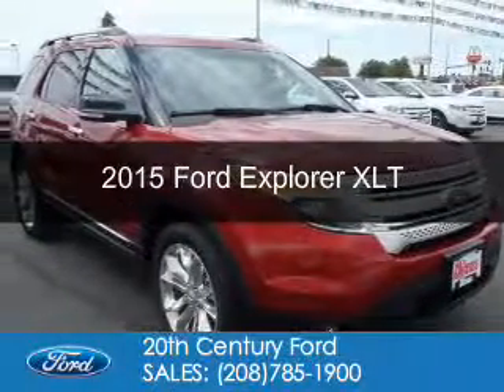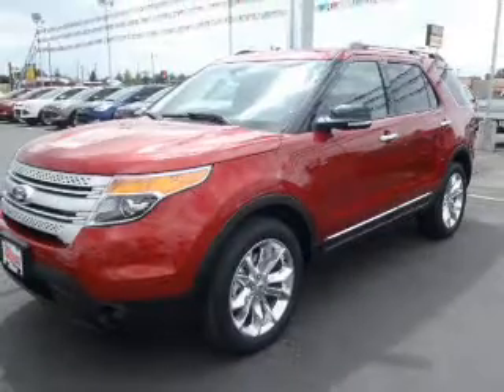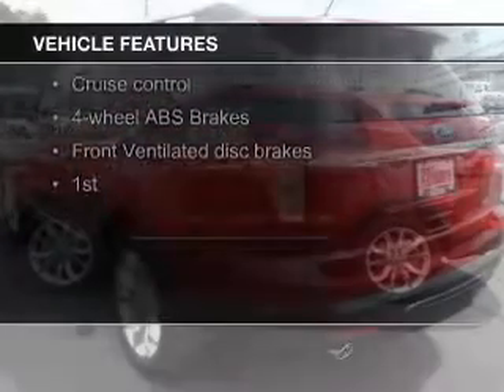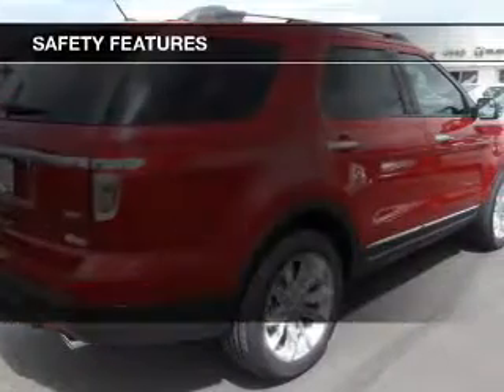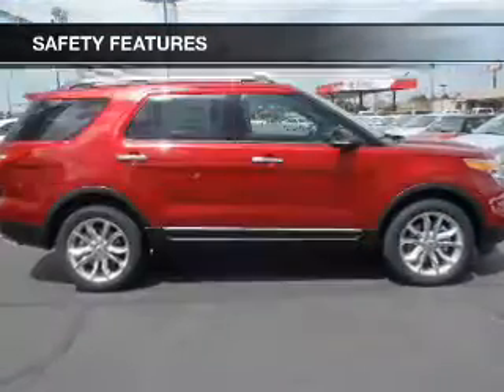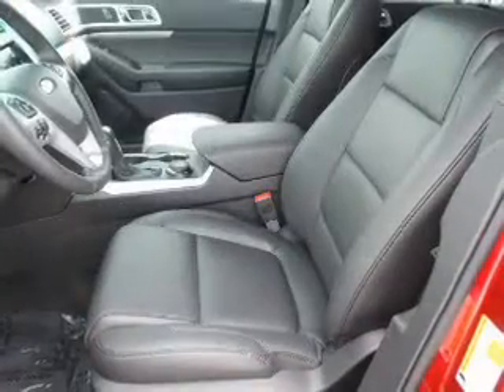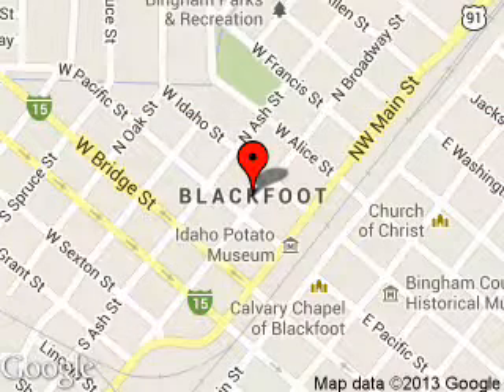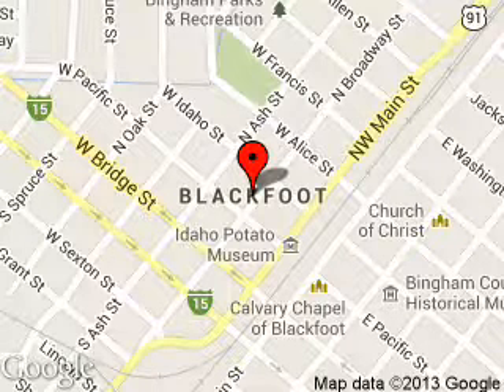2015 Ford Explorer - Blackfoot ID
Phone:
Year: 2015
Make: Ford
Model: Explorer
Trim: XLT
Engine: 3.5 liter 6 cylinder 24 valve
Transmission: 6-Speed Automatic
Color: Ruby Red Metallic Tinted Clearcoat
Mileage: 16
Address:
1090 Ford Way